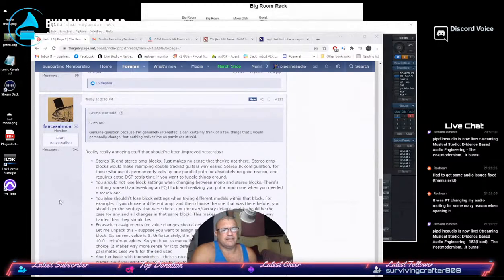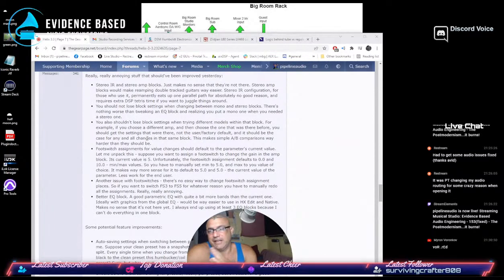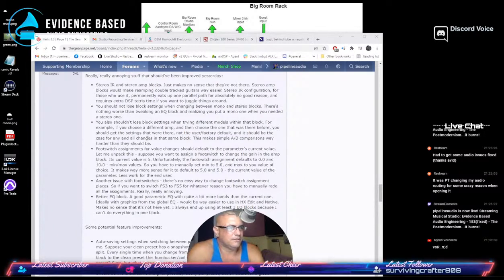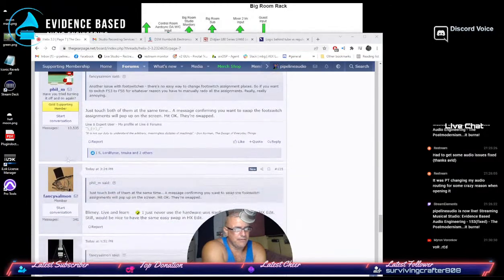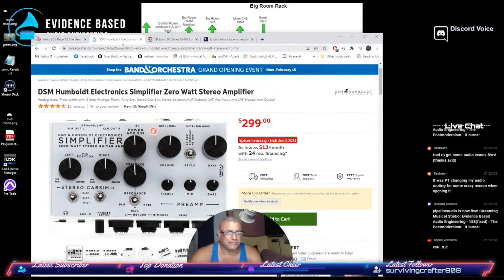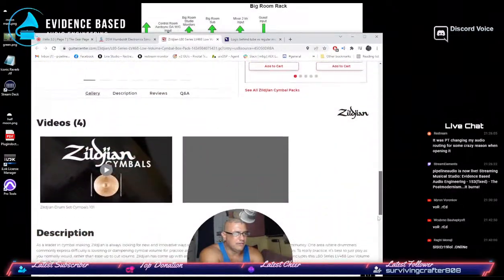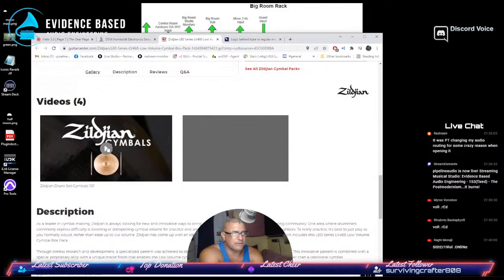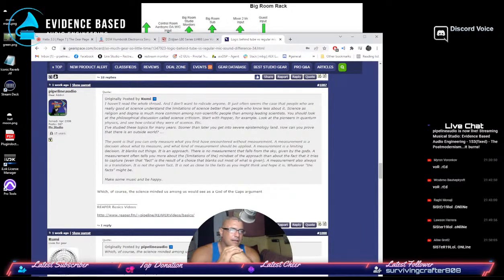Evidence Based Audio Engineering - 153(fixed) - The Postmodernism...it burns!